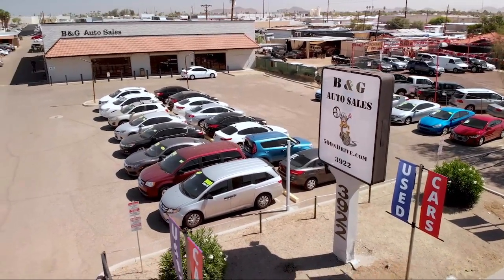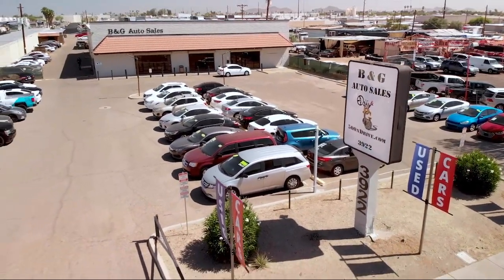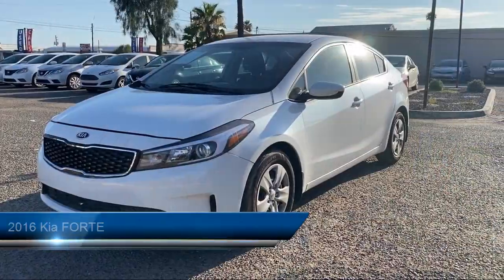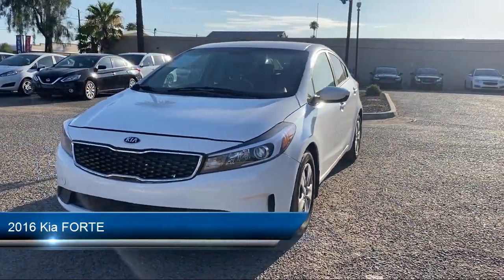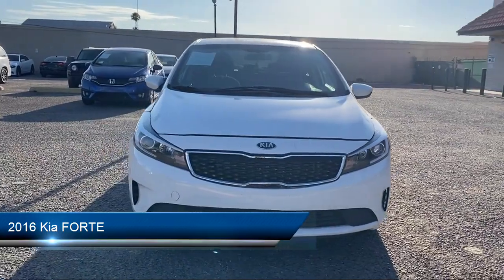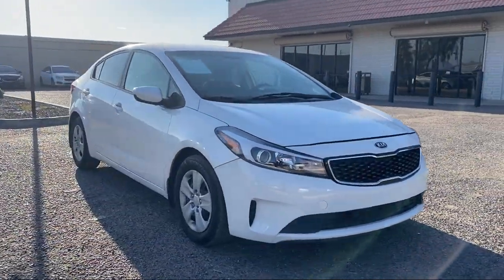2016 Kia FORTE Phoenix Surprise Glendale Peoria Avondale Tolleson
2016 Kia FORTE Stock Number: C12034 Vin:3KPFL4A70HE035211.

2922 W Indian School Road